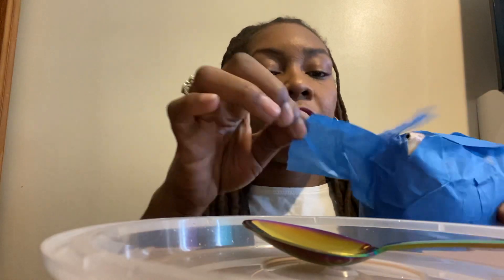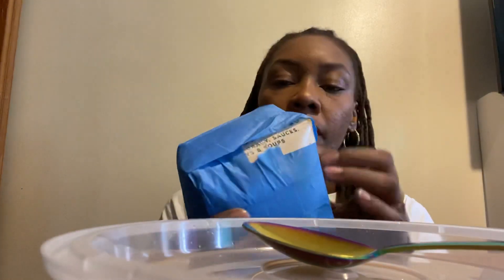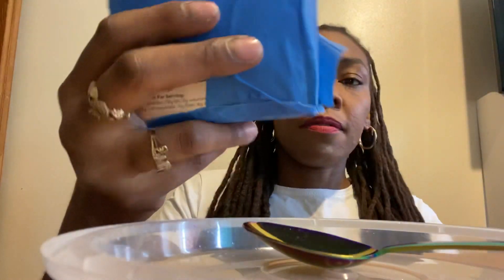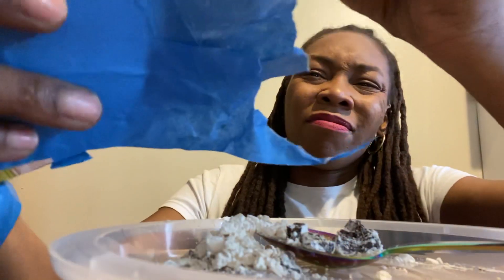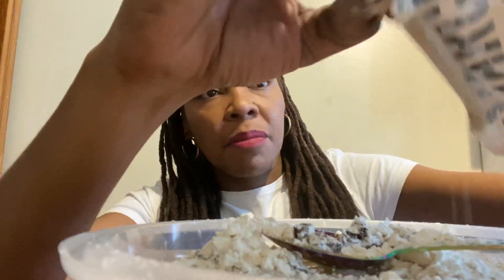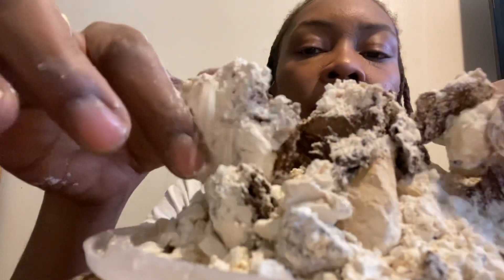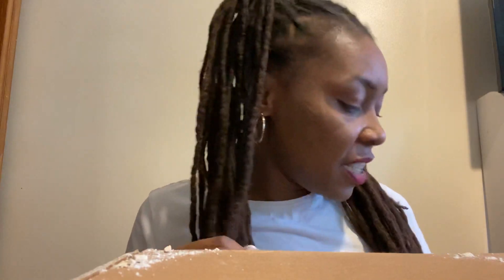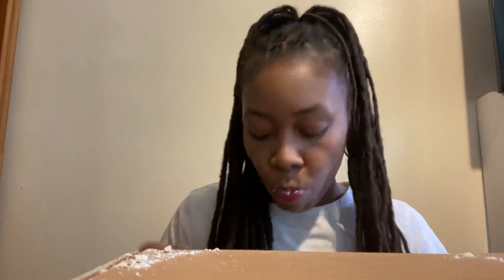Microwave Brick Fail 😫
I’m sorry for this short video.  Next time will be better.